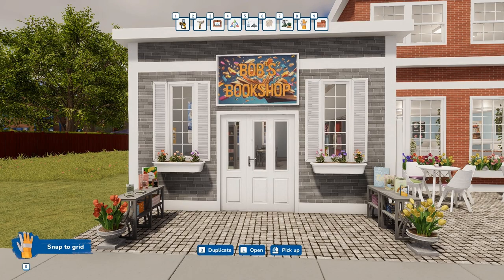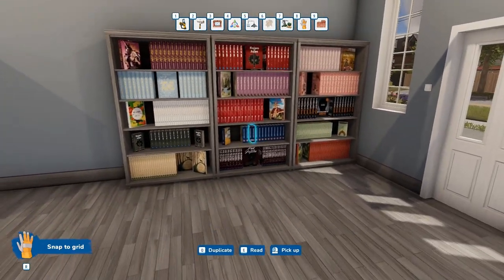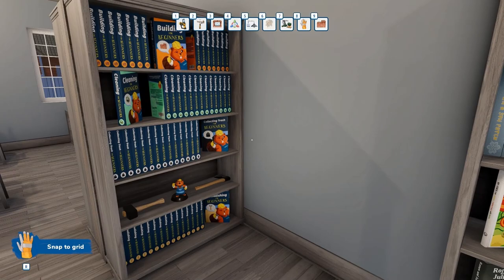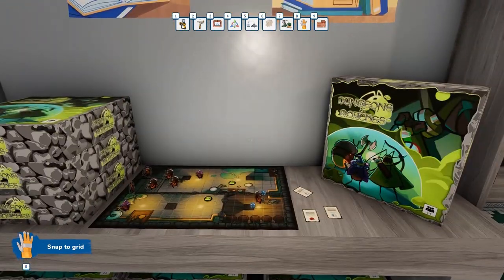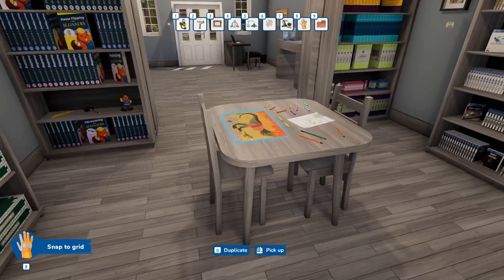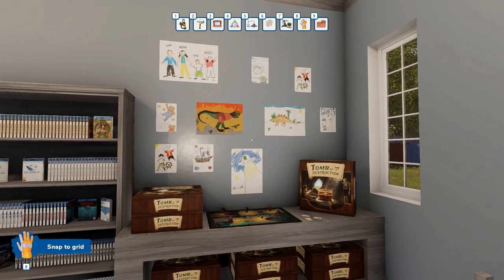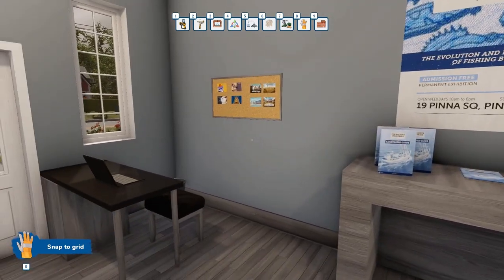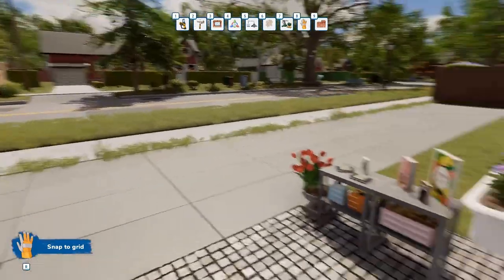Bob's Bookshop, Rural Shopping Street, Sandbox build, Speedbuild House Flipper 2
If you ever need to just chill and shop, the Kitty Cat Road has it all, A cute cafe, a bookstore, a flower shop and a cool cutlery store.

Today we are fixing Bobs book store, he has a lovely shop with novels, pockets,  do it yourself books and so much even got a game and drawing corner, and perfect spot for everyone.

The First part of the vid and the end has some comments, but the middle building part have some lovely music so enjoy.

In this flip video with the blue frame the building part is speedup :) If you prefer none speedup look for the Yellow frame :)